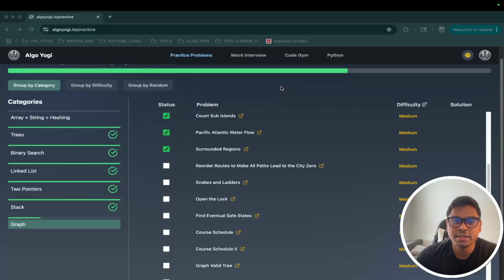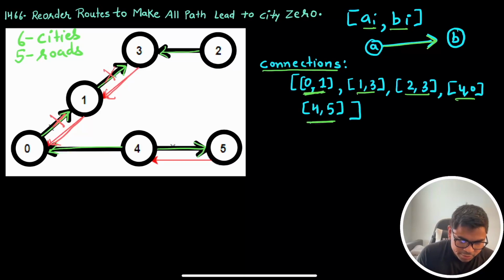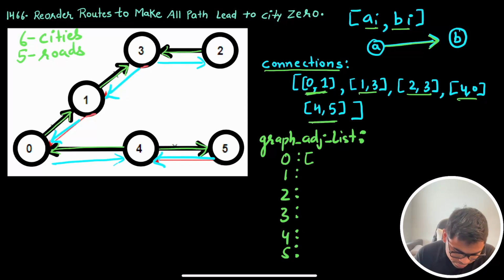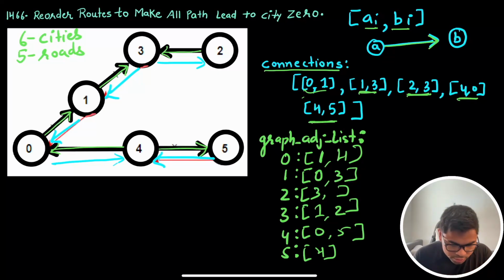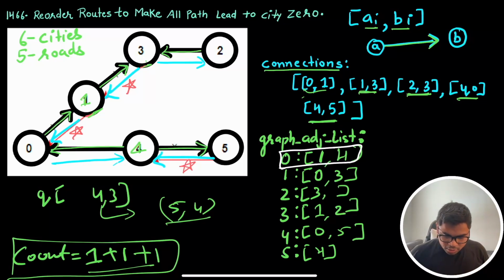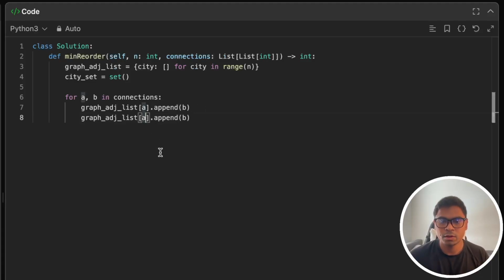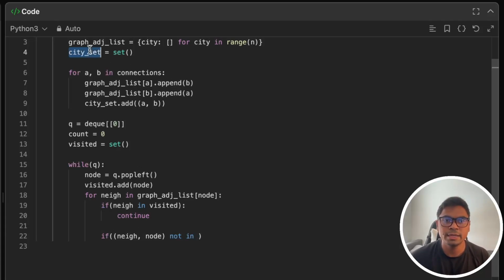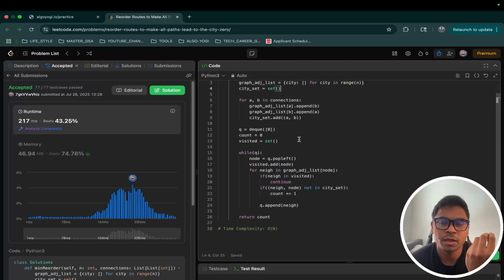LeetCode 1466 | Reorder Routes to City Zero | Python DFS Graph Reversal Explained | AlgoYogi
In this video, we solve **LeetCode 1466: Reorder Routes to Make All Paths Lead to the City Zero** using Python and **DFS**.
This problem teaches you how to navigate **directed graphs** and count the minimum number of edges that must be reversed so that all cities can reach city 0. A great graph traversal challenge with a twist!

### ⏱️ Timestamps
0:00 Introduction
0:25 Problem Statement and Input Format
1:30 DFS Strategy for Edge Reversal
14:00 Python Code Walkthrough
20:20 Time & Space Complexity

### 💡 Why Watch?
- Learn how to handle **directed graphs with edge reversal logic**
- Understand DFS traversal while tracking original direction
- Strengthen graph problem-solving for interviews and contests

- Share your BFS or Union-Find approach in the comments below!